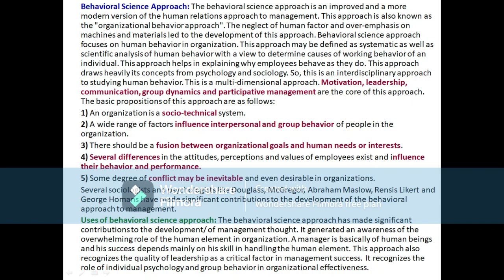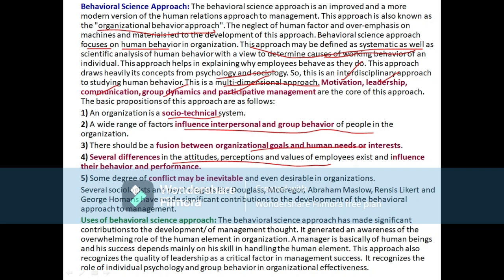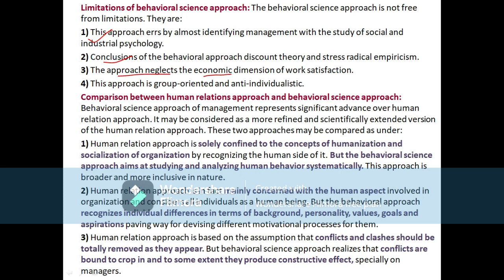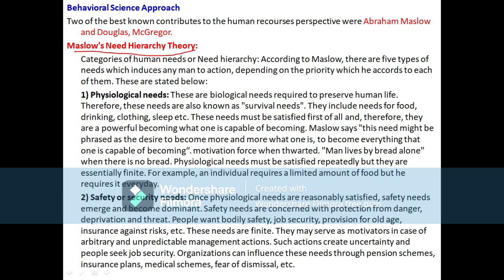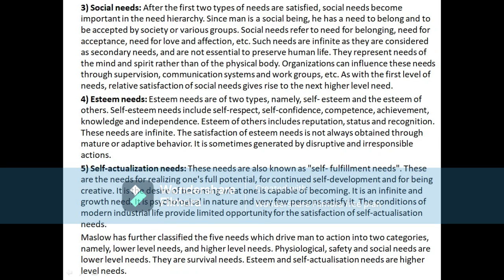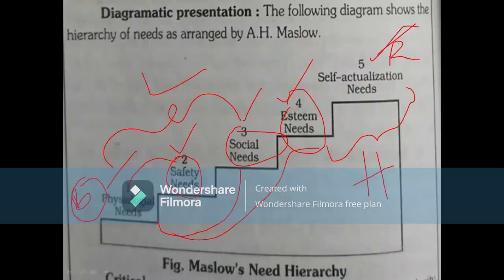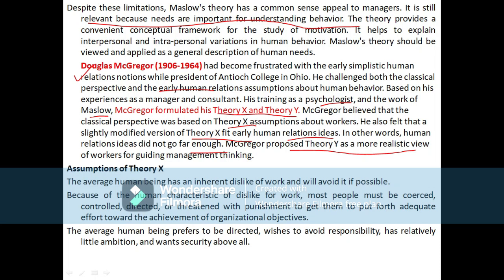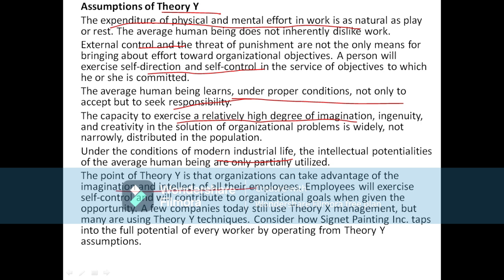Behavioral Science Approach